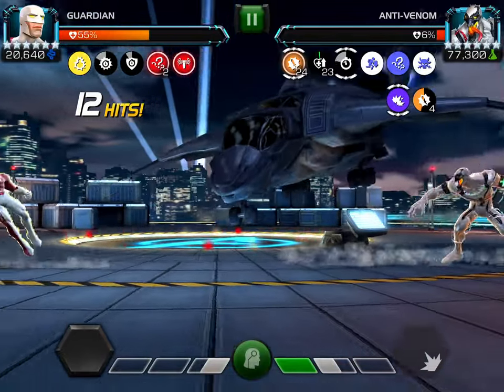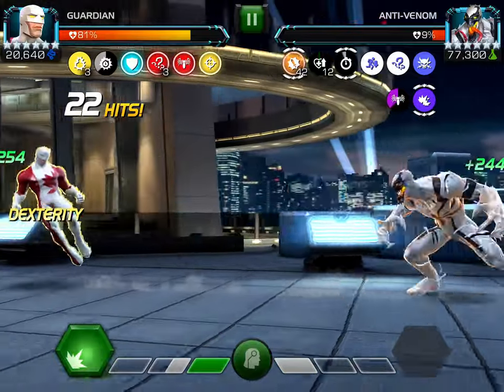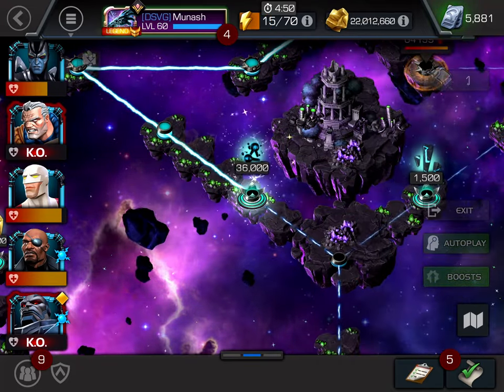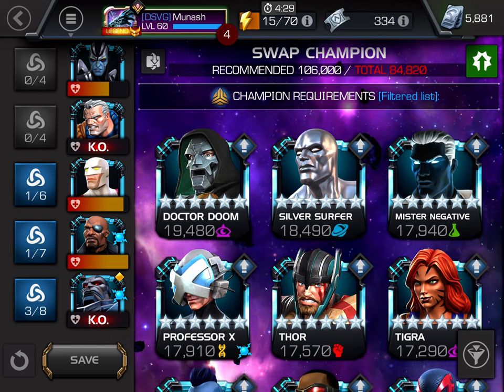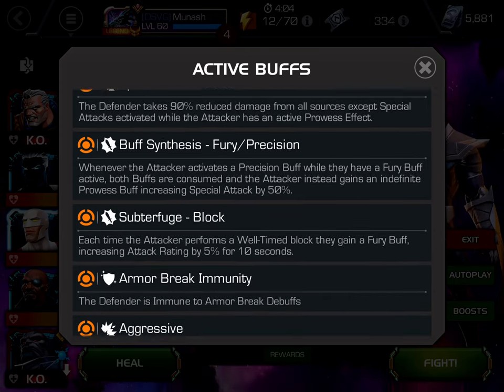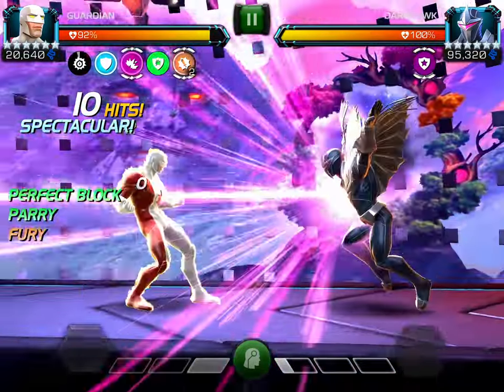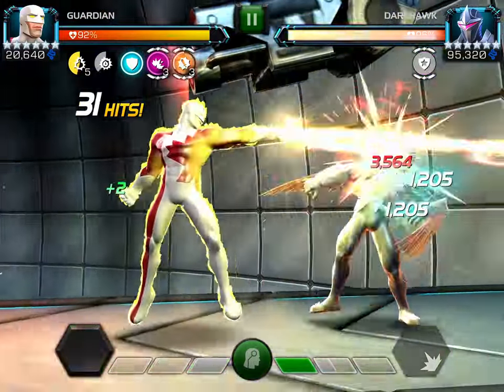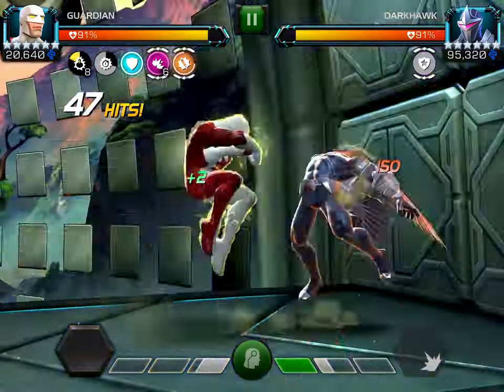Guardian vs Act 7.4.1 Darkhawk Boss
Act 7 Chapter 4 Darkhawk Boss Solo